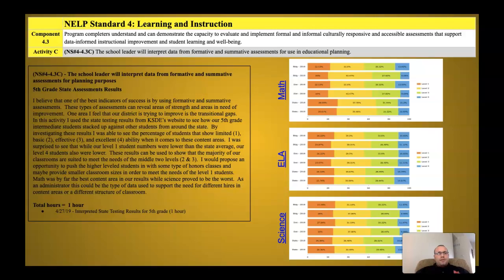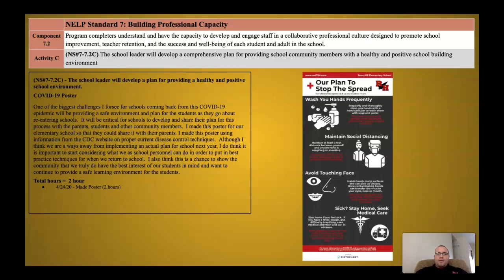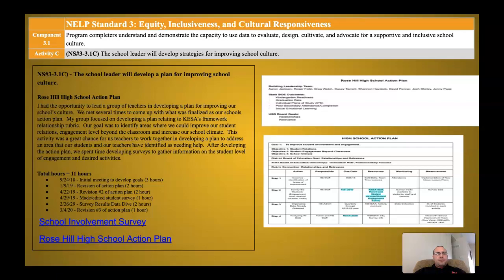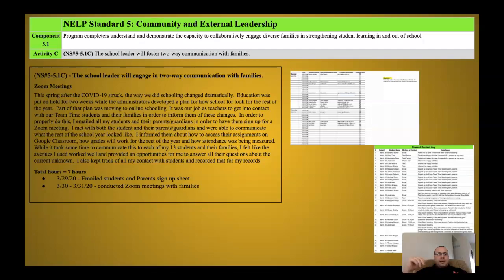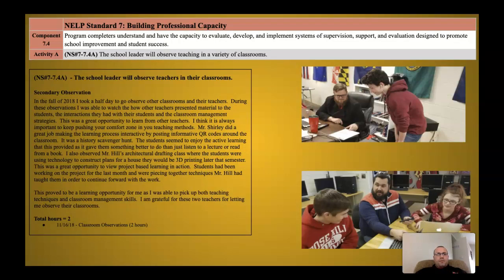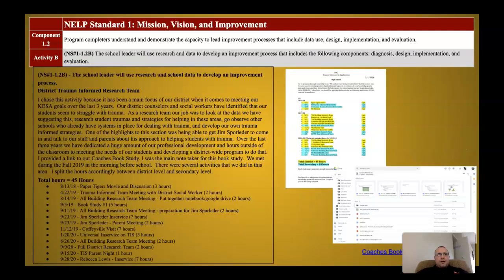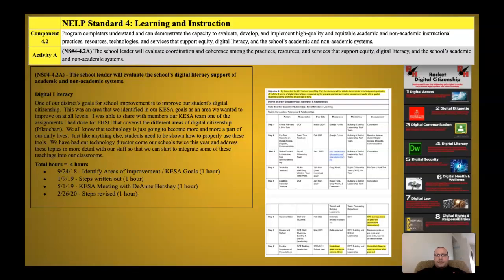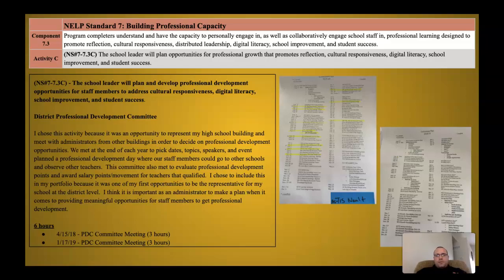Highlight Video - ePortfolio